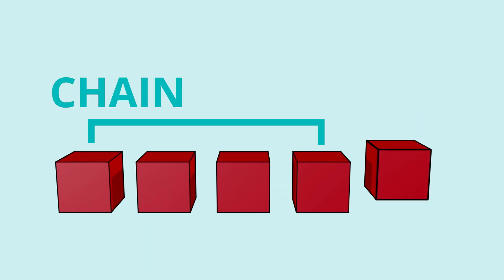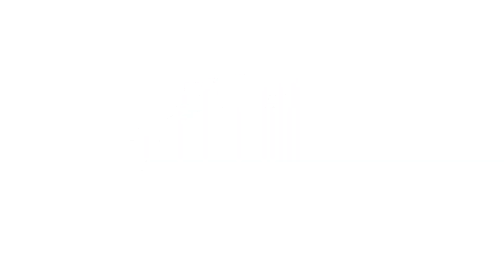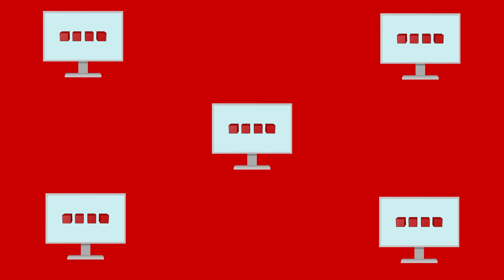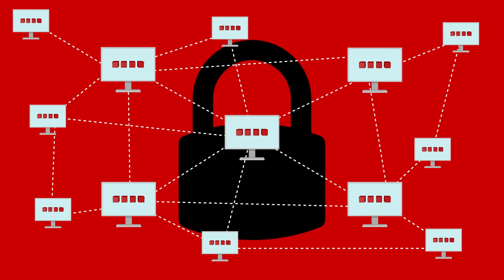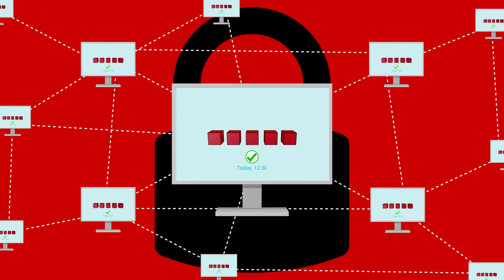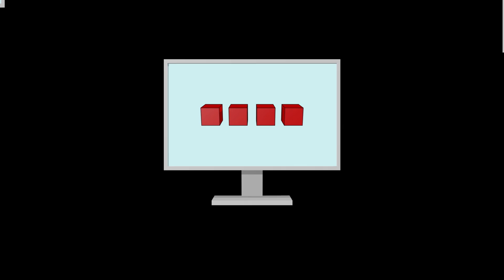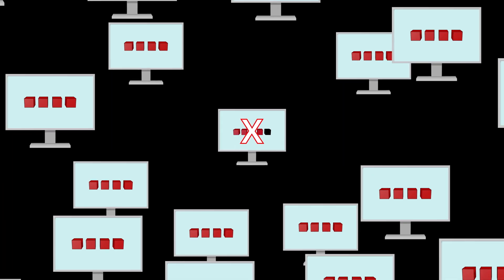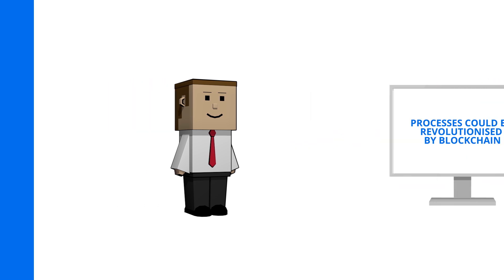What is BLOCKCHAIN and how it helps in banking | Santander Bank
What is blockchain and how it helps in banking and finance. Those who are ready for blockchain are maybe the one's who prosper.

Welcome to SantanderGroup, the official communication channel of Santander Bank on YouTube. All bank information can be found in the corporate web communication room,